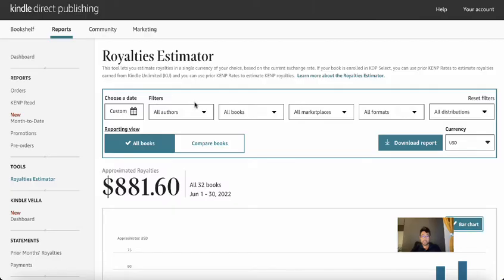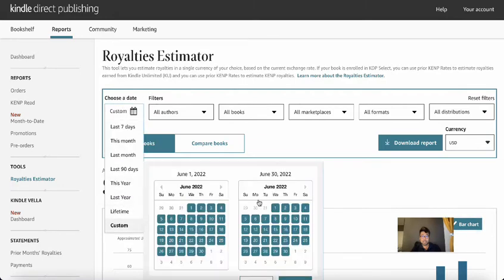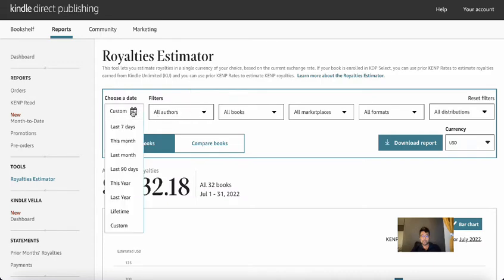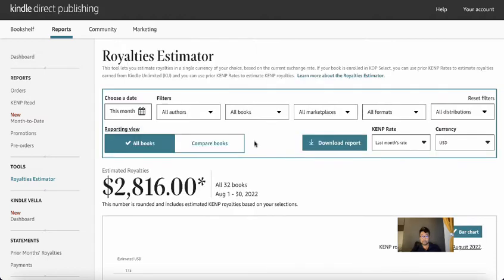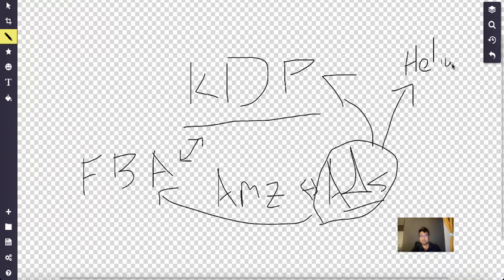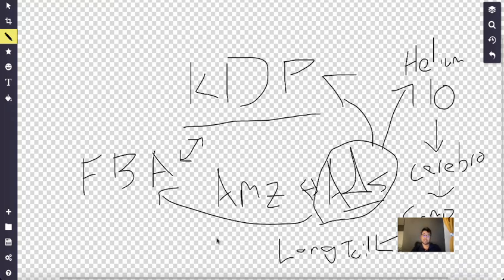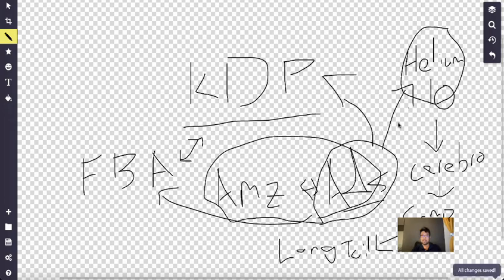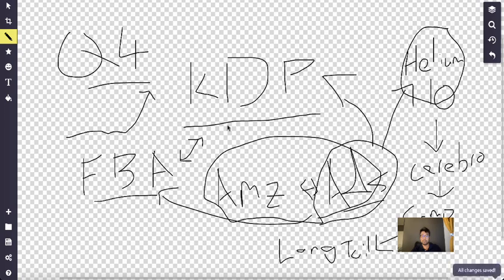KDP Income Report August 2022 | KDP Keywords Strategy from FBA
KDP Ads Insider 🧠:
Look over my shoulder as I figure out how to scale a new Amazon KDP using paid ads with exclusive content

I'll be sharing some of my KDP Keywords Ad Strategy in future videos.